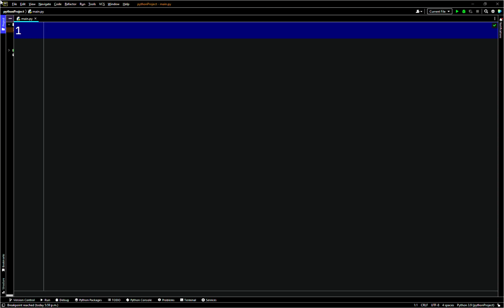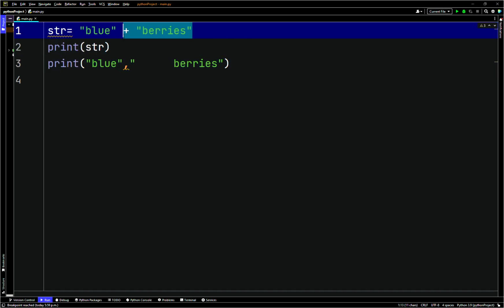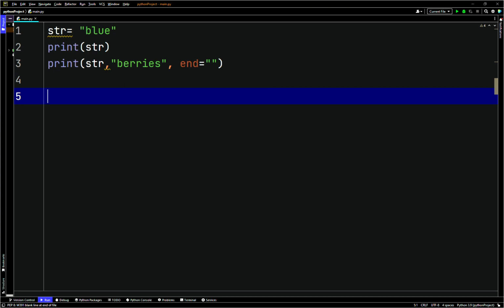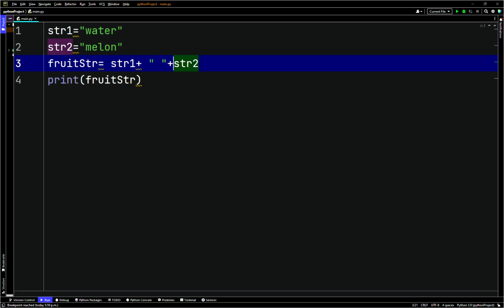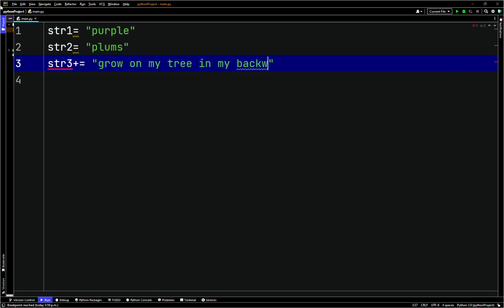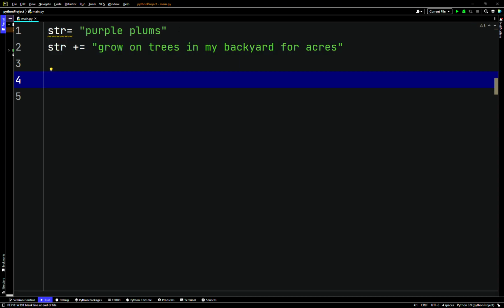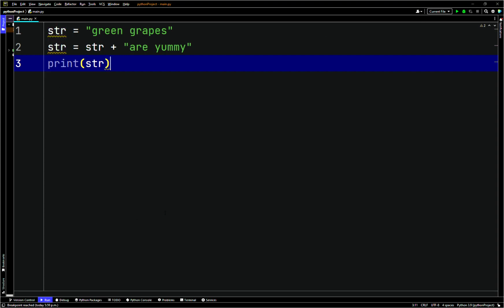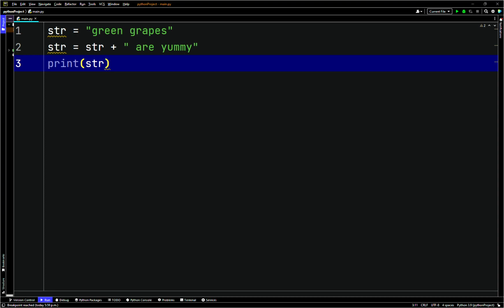Python Strings - Concatenation Part 3